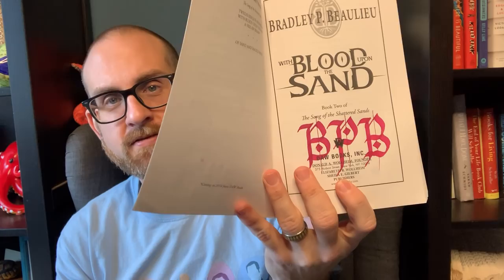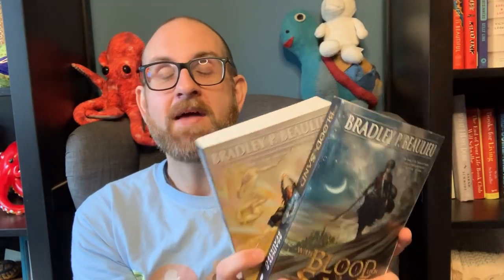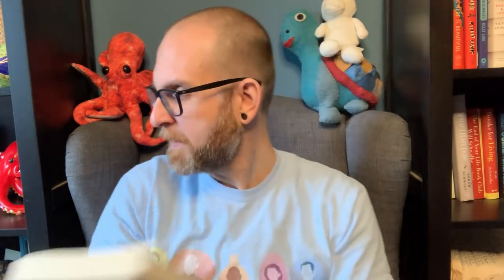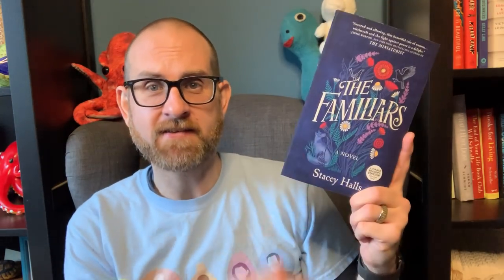First Huge Book Haul of 2019!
Hello Everyone
It is time for me to share with you some of the amazing books that I have been sent over the last few months. So many books to share, and all amazing. Get ready to add them to your TBR.
Books Discussed.
1. Radiant Shimmering Light by Sarah Selecky
2. Mage Against the Machine by Shaun Barger
3. Stronger, Faster, And More Beautiful by Arwen Elys Dayton
4. With Blood Upon the Sand & A Veil of Spears by Bradley P. Beaulieu
5. Smoke & Summons by Charlie N. Holmberg
6. The Familiars by Stacey Halls
7. The Care and Feeding of Ravenously Hungry Girls by Anissa Gray
8. The Library of Lost and Found by Phaedra Patrick
9. The Light Years by Chris Rush
10. The Prince of Monkeys by Nnamdi Ehirim
11. Th Lost History of Dreamers by Kris Waldherr
12. Naamah by Sarah Blake
13. Lanny by Max Porter

Mailing address :
Ink and Paper Blog

99 cent shipping in the US!